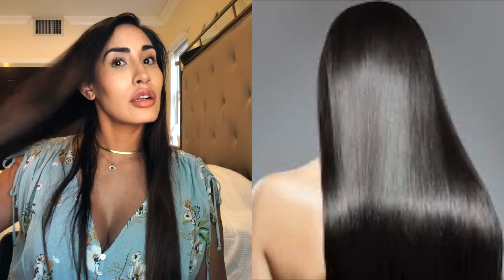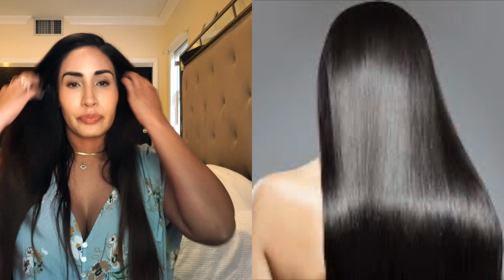😷👧💇 HOW YOUR HAIR CAN AFFECT MASKNE” aka Face Mask Acne AND HEALTH 😷👧💇😎.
New videos daily Monday through Friday in July,  August , & September  2020!

In this video I explain HOW HAIR CAN AFFECT YOUR MASKNE” aka Face Mask Acne AND HEALTH. Let's start digging deep and let's start identifying the imbalances in our life. Join me as we take inventory of our Beauty Life WHolistically. Let”s Start exploring

Your Beauty Guru with Elizabeth Molina will provide you with everything you need to know about beauty inside and out. Whether it’s coffee enemas, DIY beauty practices, micro-needling, PMU, BB-Glow, semi-permanent makeup, lymphatic drainage, biohacking and beauty hacking or getting to the why of your beauty rituals.

🔍 I N   T H I S   V I D   🔎:
Resources to support your beauty journey:

Elizabeth Molina, who many know as their beauty guru, is a certified Holistic Health and Life coach, speaker and model on a mission to empower women by sharing her extensive knowledge of beauty practices. She founded The Molina Glow and is an advocate for safe and healthy self care.

HOW HAIR CAN AFFECT YOUR MASKNE” aka Face Mask Acne  AND YOUR HEALTH | Your Beauty Guru With Elizabeth Molina